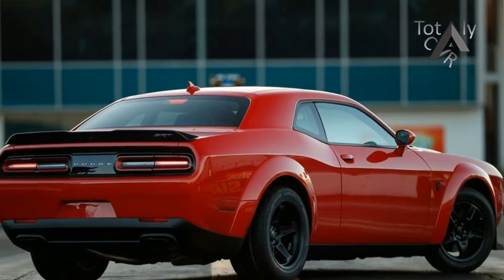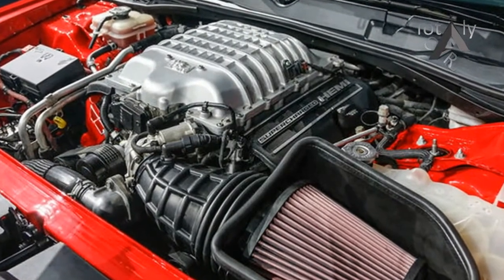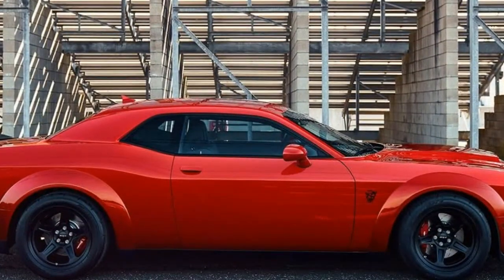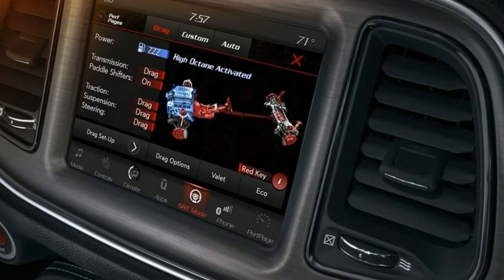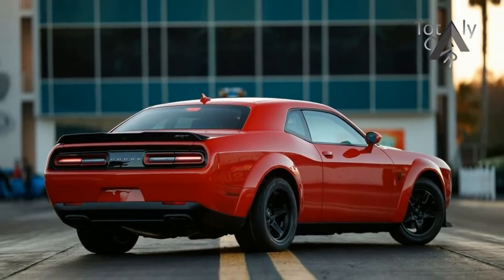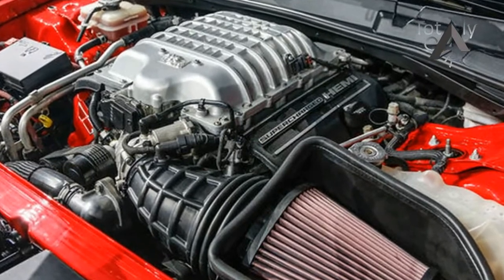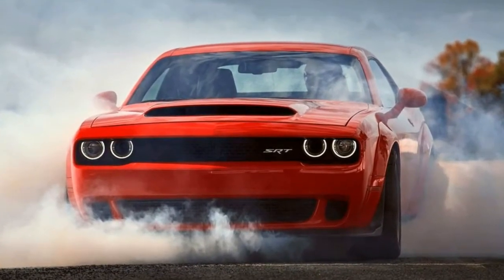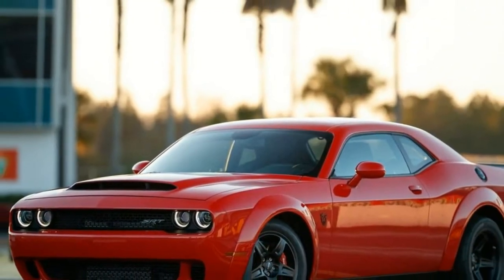NEW 2018 DODGE CHALLENGER SRT DEMON DETAILS REVEALED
NEW 2018 DODGE CHALLENGER SRT DEMON DETAILS REVEALED  - Dodge opened the information floodgates when it debuted the 2018 Challenger SRT Demon at the New York auto show in April, but apparently the automaker held back a few tidbits about the new muscle coupe. Here are a few new details revealed today.

$85,000

Popular Post !